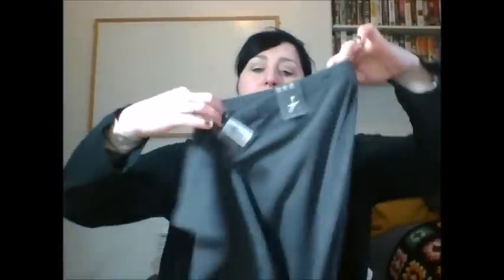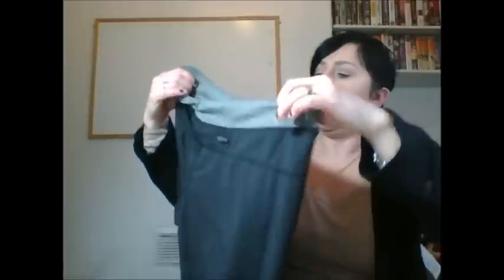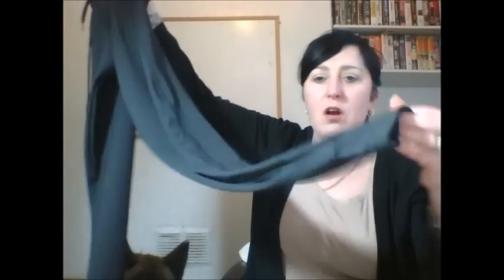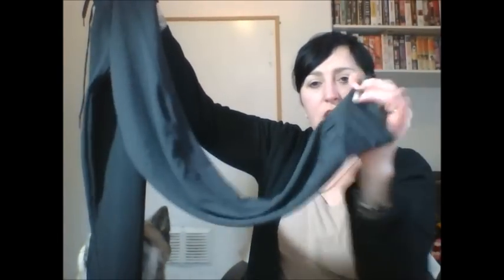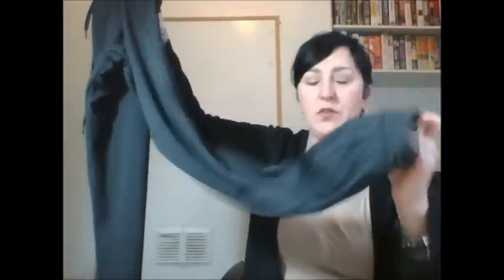My March Primark Haul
I went to Primark and treated myself to some bits and pieces. And the rule is that when you go to Primark you have to film your haul... or something like that...